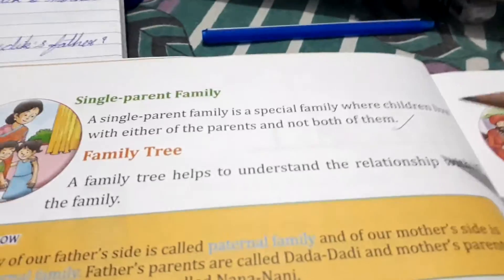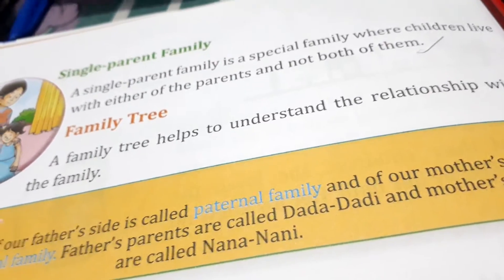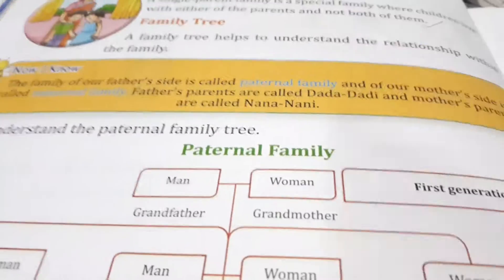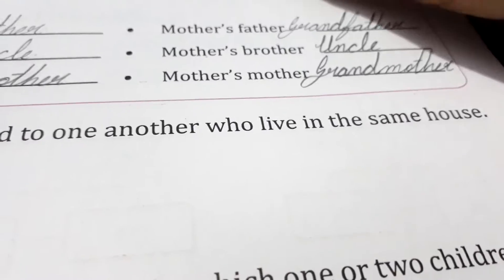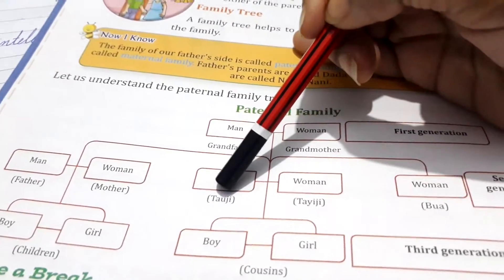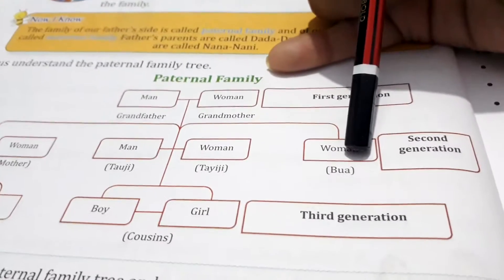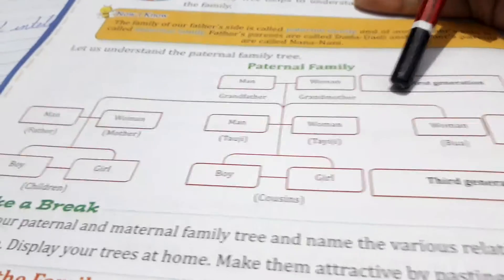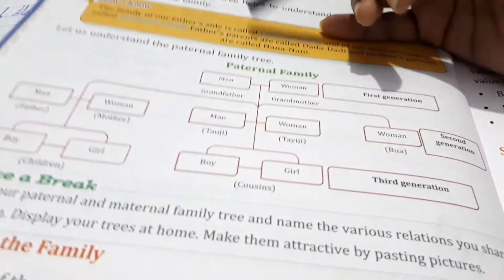Class3 s.st lesson1 part2